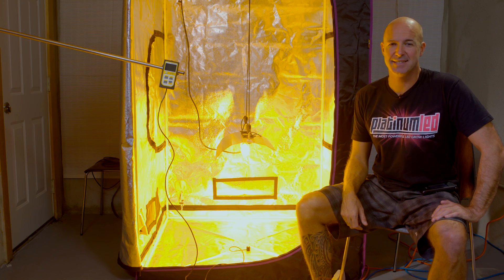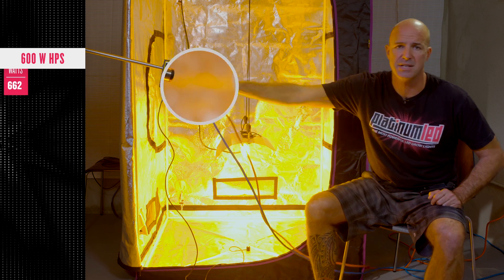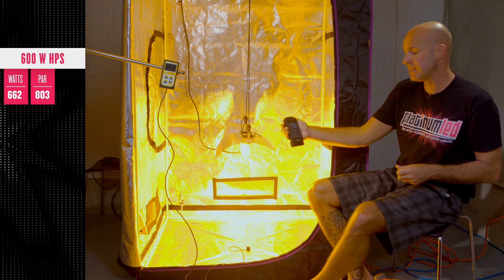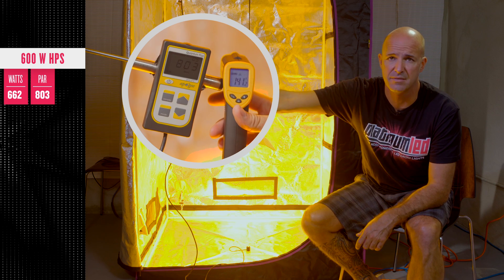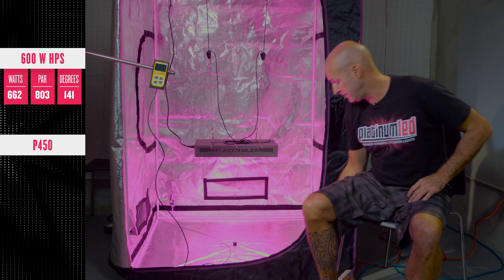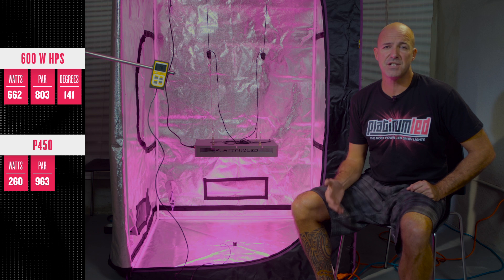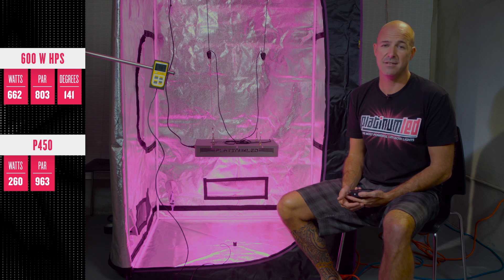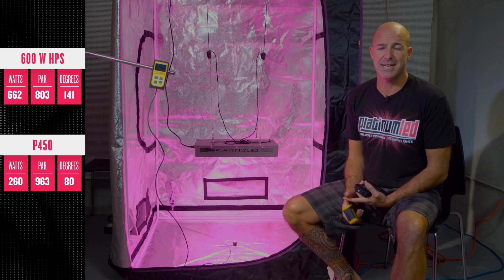PlatinumLED Grow Lights - P450 vs 600w HPS - PAR/Spectrum Test & Comparison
Here we directly compare our P450 LED grow light vs a 600w HPS grow light.  This clearly illustrates the superiority of a professional quality, high power LED grow light over antiquated HID grow lights.